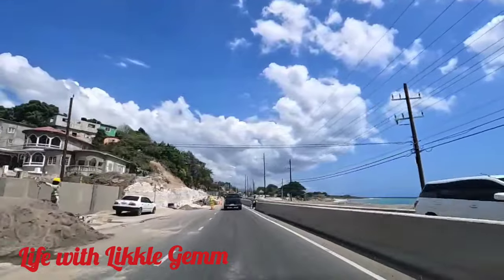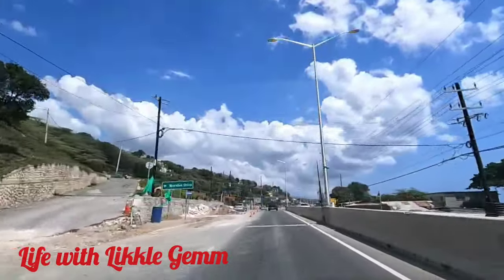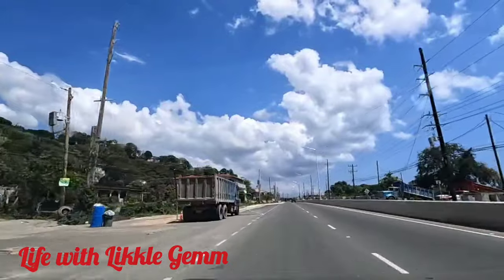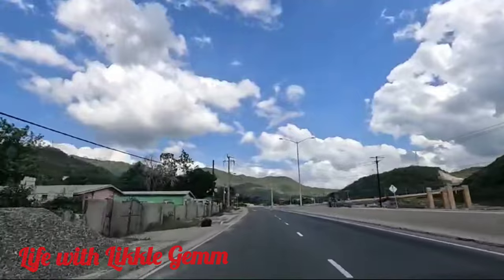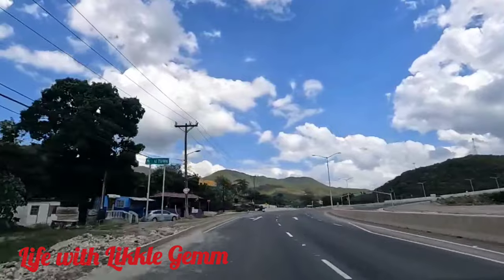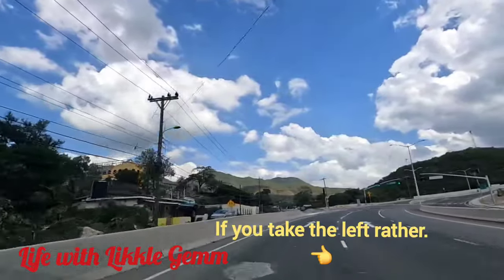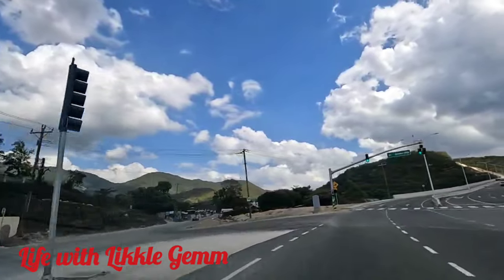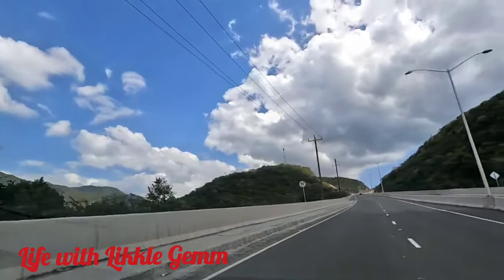Paul Bogle Highway? Drive The New St. Thomas Highway|Kingston to Yallahs| New South Coast Highway.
Current state of the Southern Coastal Highway from Harbourview to Yallahs bridge. Another reason to visit St. Thomas, Jamaica. Many locals believe it should be called the Paul Bogle Highway in Honour of the Late National Hero Paul Bogle, the St. Thomas native who led the Historic Morant Bay rebellion to end slavery.